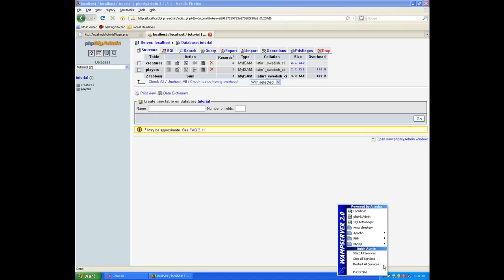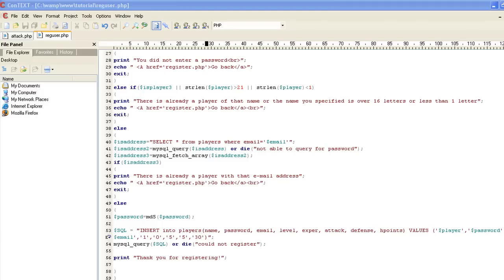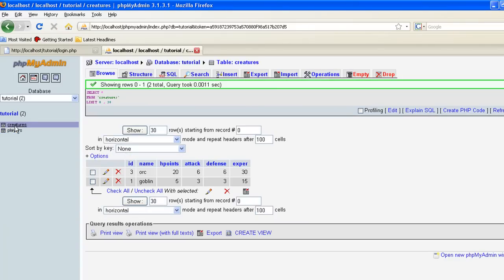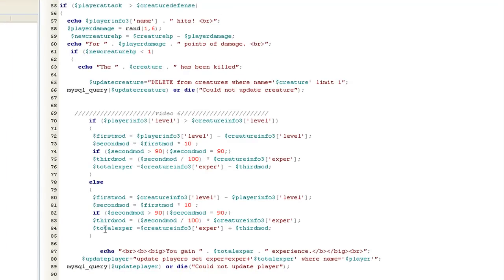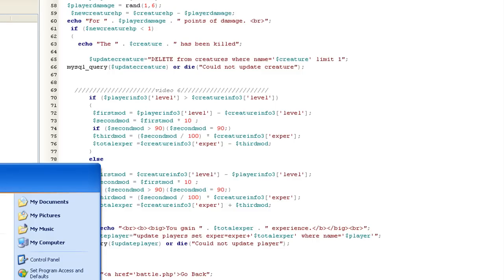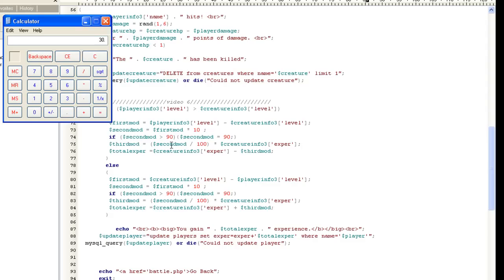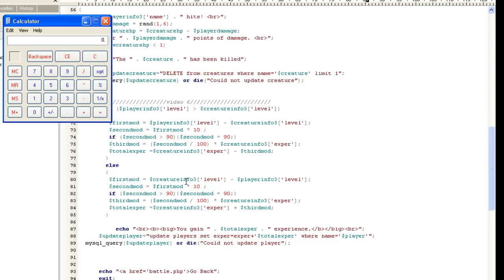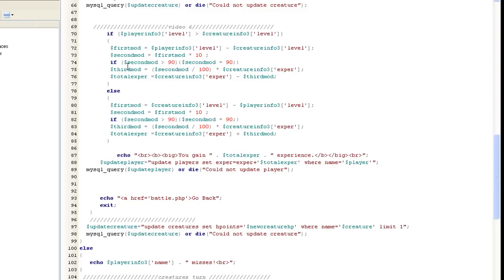Browser Based MMORPG Tutorial 6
Indie Resources 6the video on how to make a browser based MMORPG.